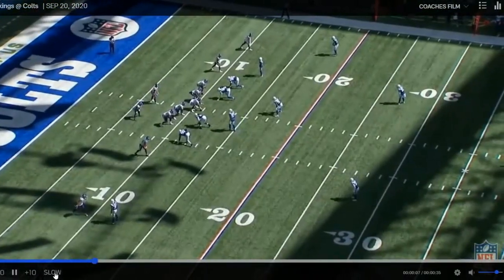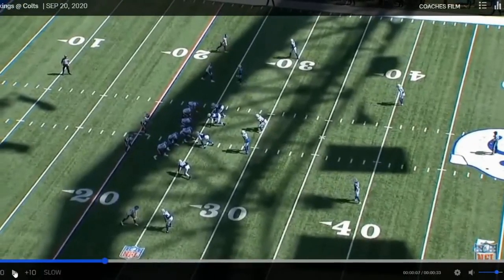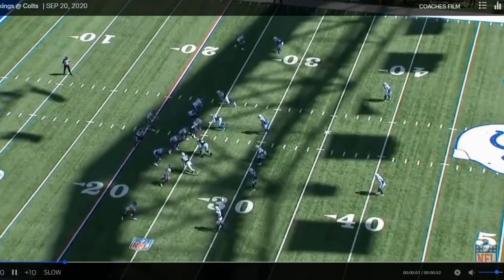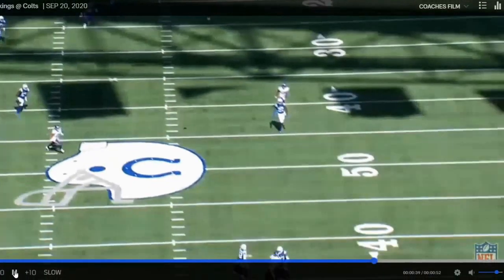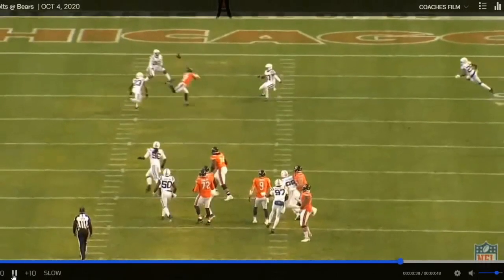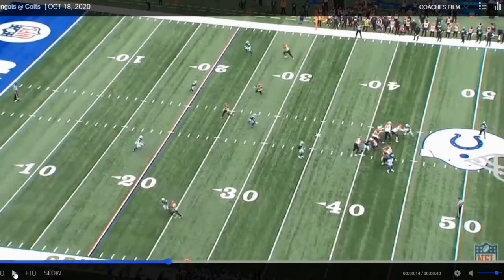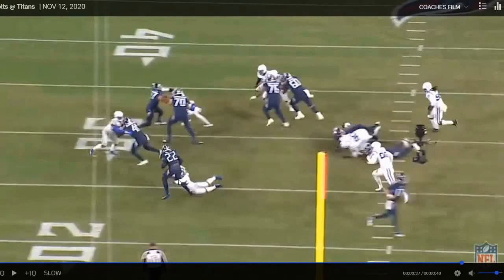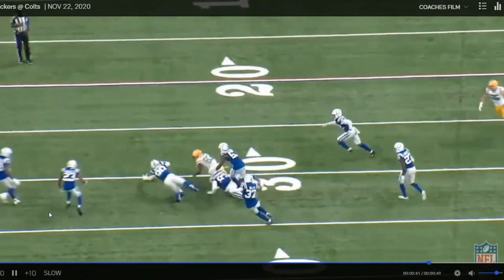2020 Film Room: Colts FS - Julian Blackmon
The Indianapolis Colts selected Safety: Julian Blackmon out of Utah, with the 85th (3rd round) pick of the 2020 NFL draft.
Blackmon was not expected to start for the Colts with Malik Hooker having the spot locked down.  Julian had ACL surgery in December 2019, and was expected to just get into 'football shape'.
Then Hooker tore his Achilles Tendon, and Blackmon was thrust into the starting FS role.
As a rookie, he finished with an amazing amount of key plays, that finished games. And shocked many NFL fans, as he quickly became a favorite for Defensive Rookie of the Year (DROY)!
Hope you enjoy my All-22 film room breakdown of a fantastic beginning to a young players career!

Any shares on your social media is also VERY much appreciated, for added exposure!